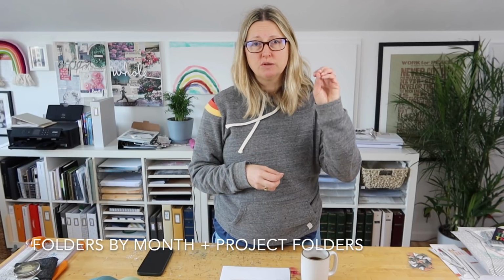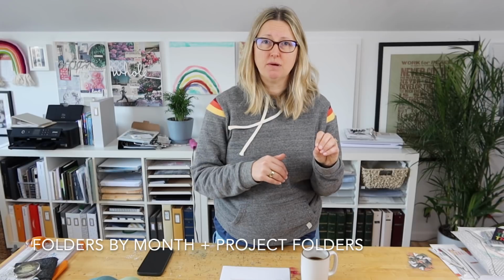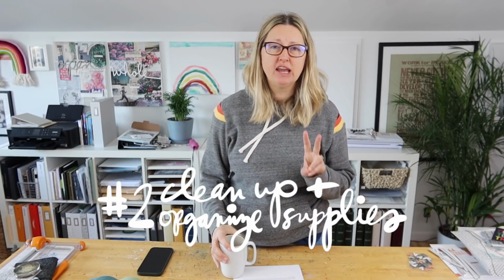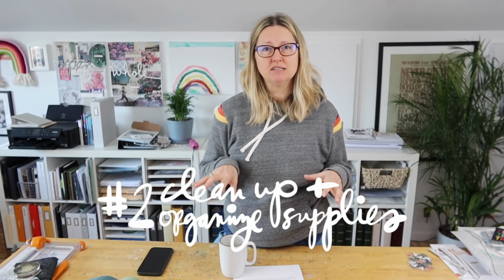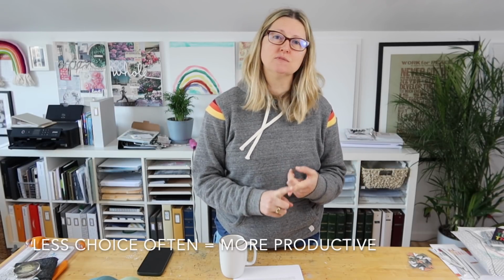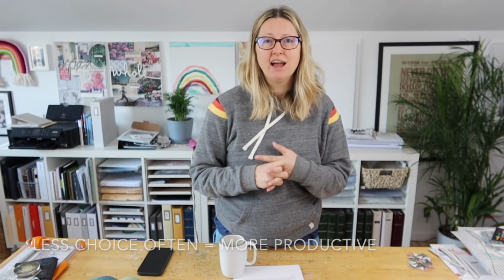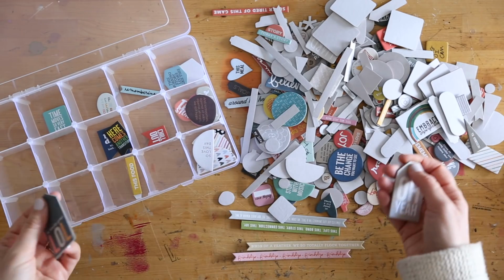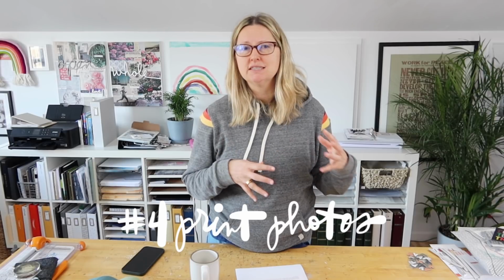5 Tips For Scrapbooking When You Might Not Feel Motivated | Craft The Story 09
In this week’s Craft The Story video (Episode 09) I'm sharing five ideas for things to do when you might not feel motivated to scrapbook but you still want to do something. This video is based on a post I wrote featuring these tips in 2019

CHAPTERS
0:00 Intro
2:43 Organize/Delete Photos
4:38 Clean Up Your Workspace/Organize Supplies
7:27 Focus On The Story
12:07 Print Your Photos
13:56 Review Past Projects
15:13 Just Take A Break